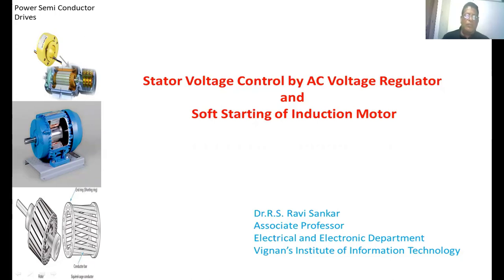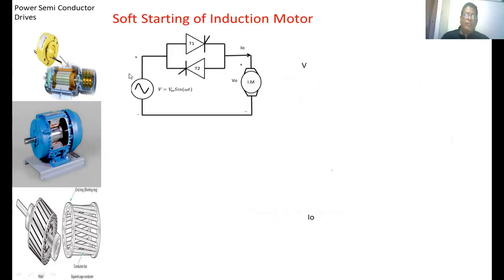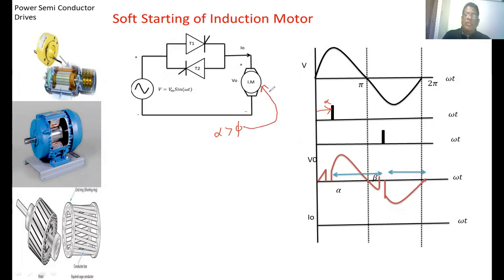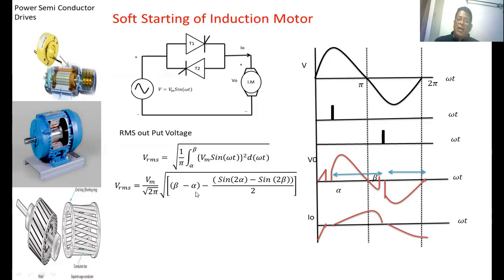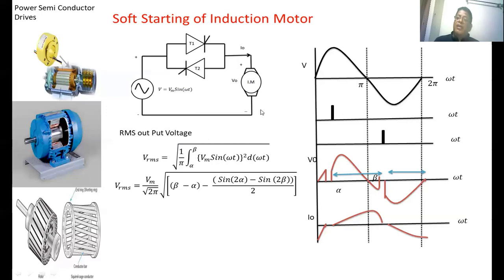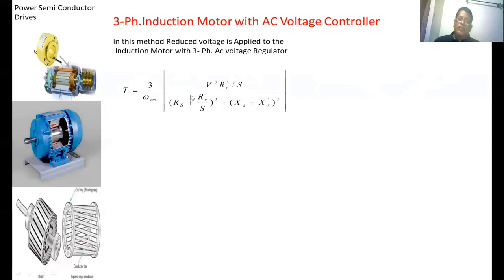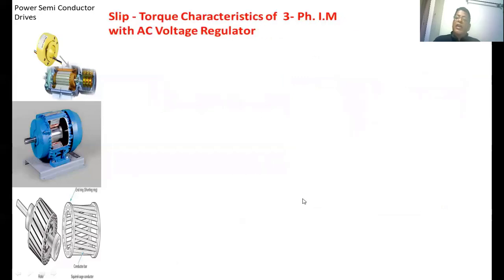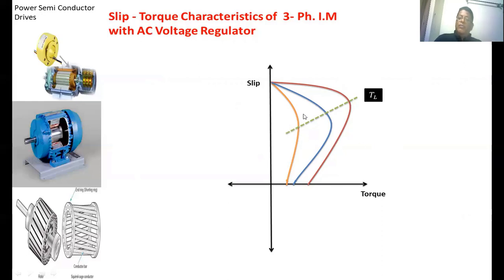Stator Voltage Control of 3 .Ph. Induction Motor with AC voltage Regulator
Closed speed control of 3-Ph. Induction motor and soft starting of induction motor are explained